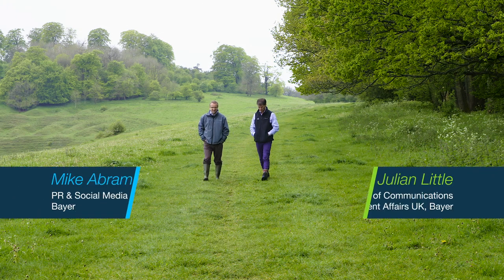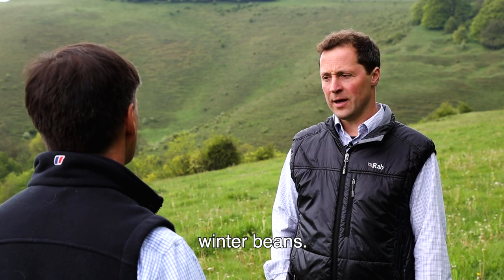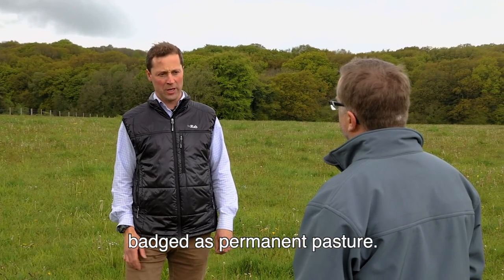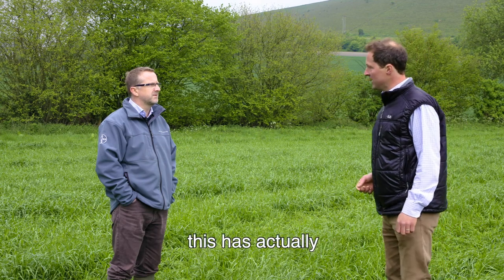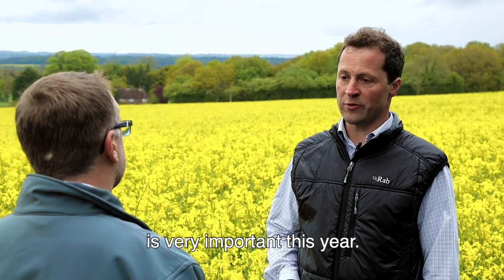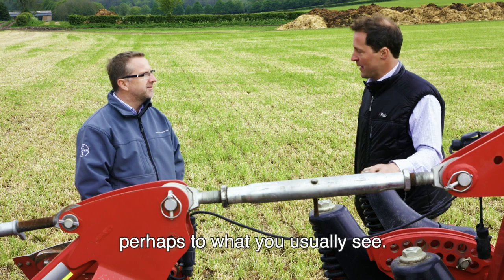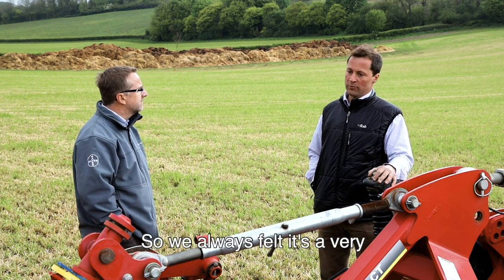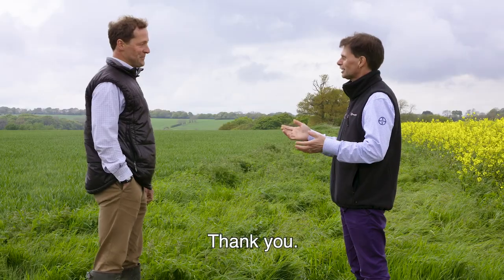CropFocus TV: Episode 7. Life as a Farmer: Q&A with David Butler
The seventh episode of Crop Focus TV is now available, featuring David Butler’s Eastwick Farm in Wiltshire. In this episode, Julian Little and Mike Abram visit David’s mixed arable and dairy farm where we cover everything from utilising grass leys to increase biodiversity, getting the best ROI from a cultivator, managing CSFB in oilseed rape and the future of farming.